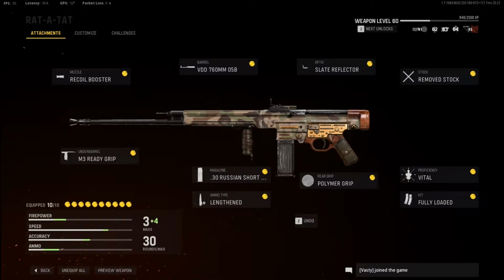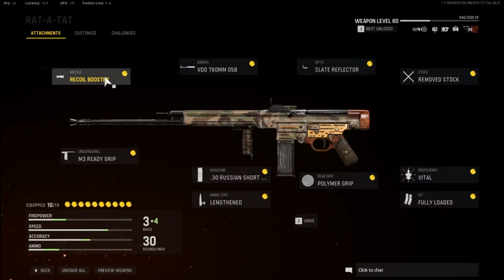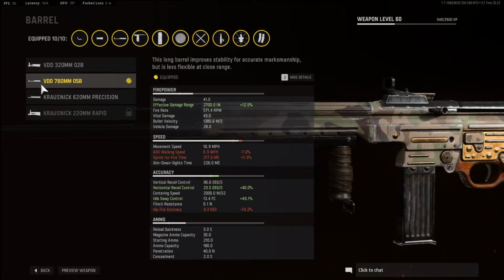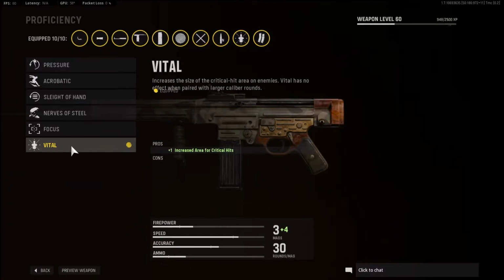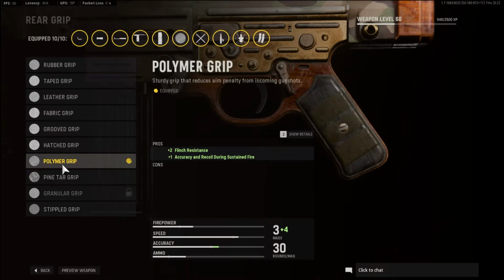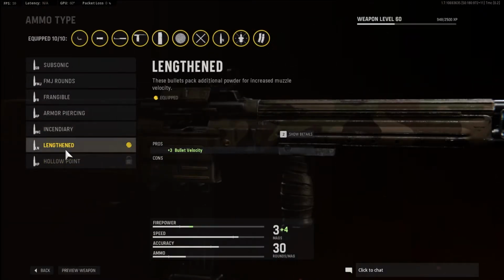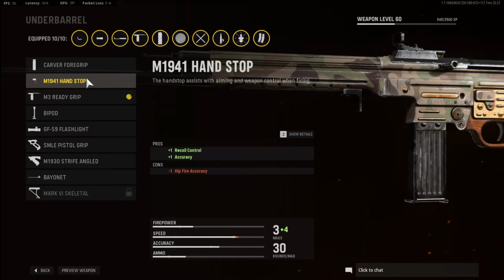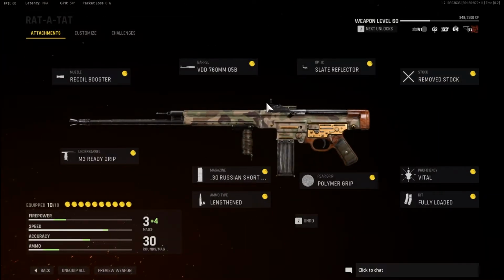STG IS BOUND TO BE NERFED WITH HOW OVERPOWERED IT IS!(VANGUARD META WEAPONS/BUILDS)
I will be leveling and working with each weapon to make as many builds as possible before we jump into the Pacific integration!

If you would like to watch this live head over to my twitch